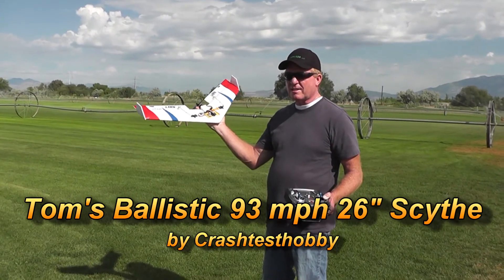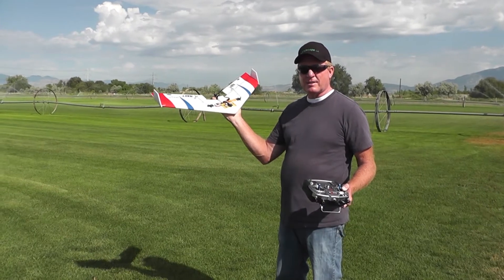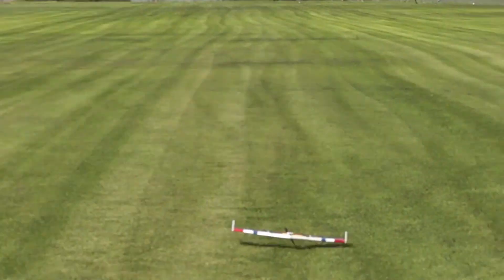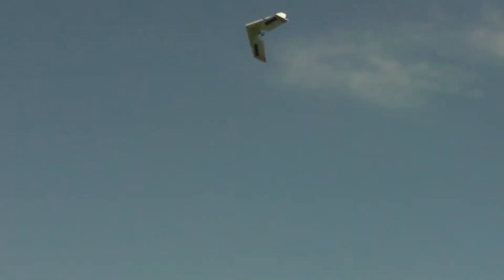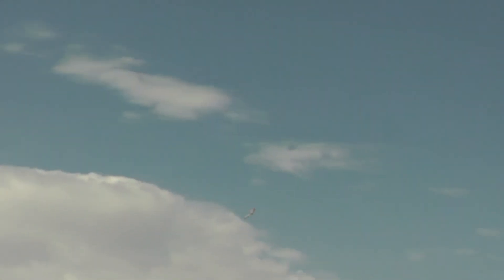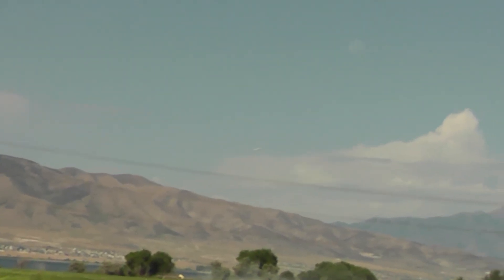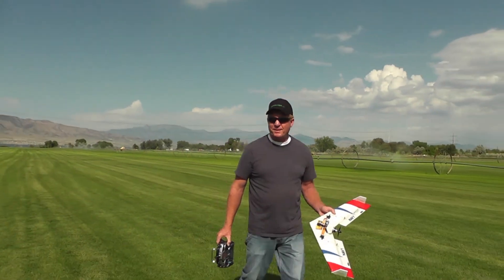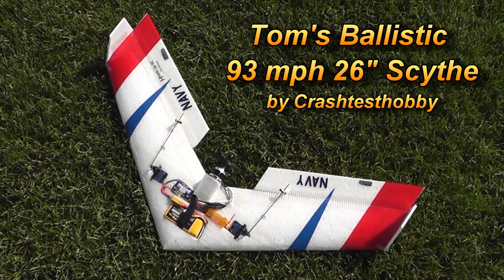Tom's Ballistic Scythe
Tom liked our last video of a ballistic Scythe and had to get one. this has a Zoom 370 motor, 35A ESC, flies with 1000 mA 3S battery and will fly 90+ mph.  (That is real fast on a 26" wing!!!) Tom put it through it's paces with hard rolls and high G turns.  This plane has very high performance at a very reasonable price.  Thanks to Steele for the build.